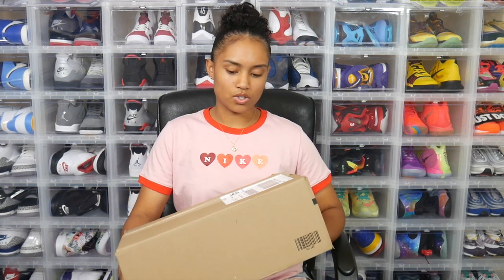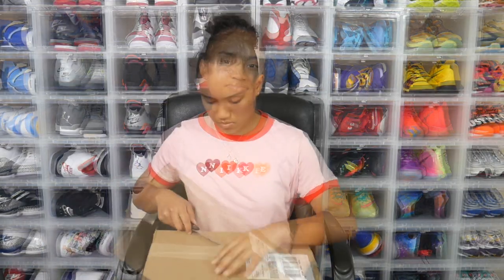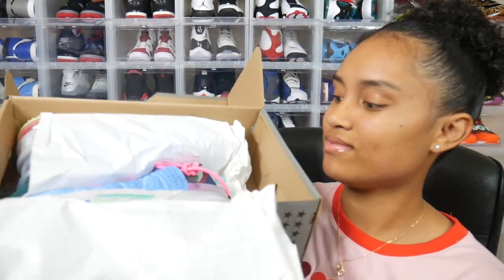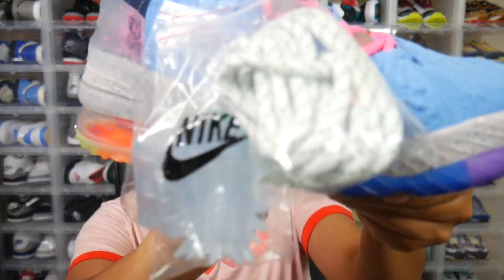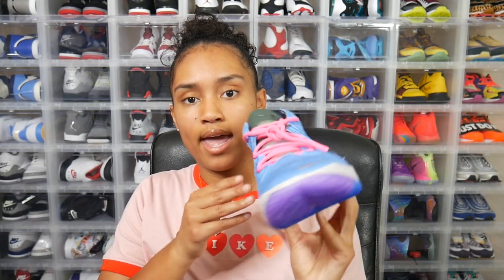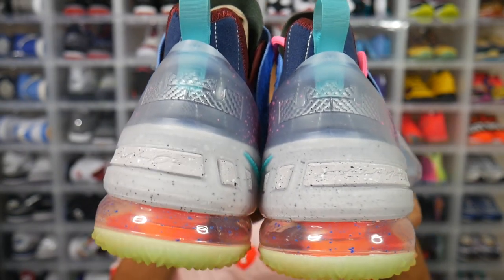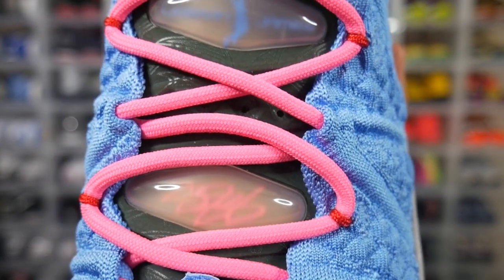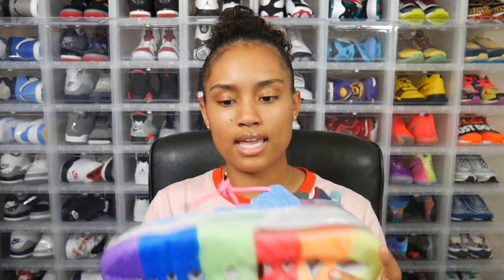Unboxing and First Look ~ Nike LeBron 18 "Best 1-9" Shoe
We did it everyone !! Thankyou all so much for 1k Subscribers !!

I hope you guys enjoy this first look at the LeBron 18 “Best 1-9”